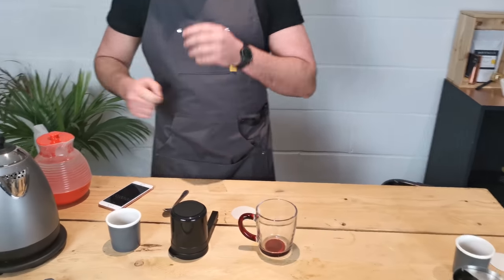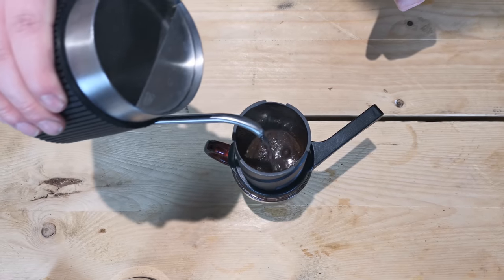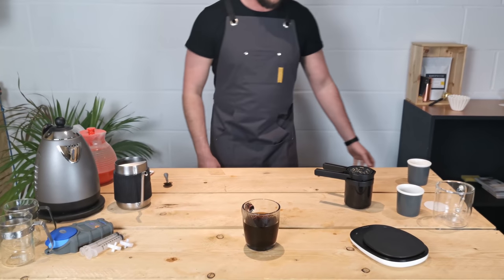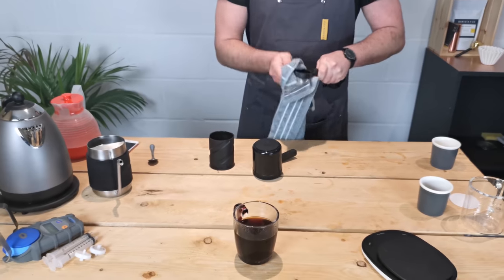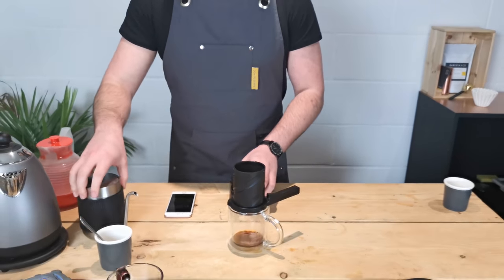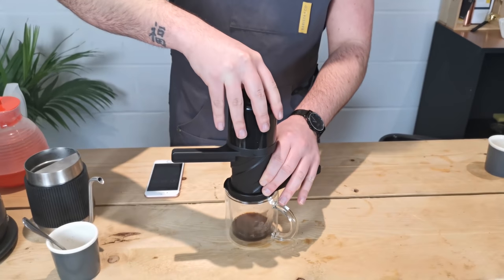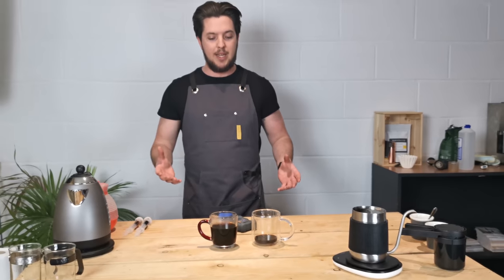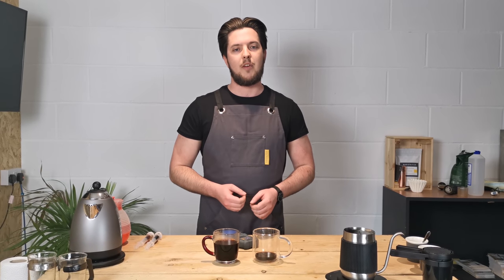Brewing and strength testing an espresso-style and long black coffee with the Twist Press